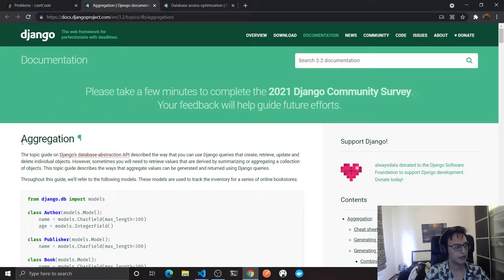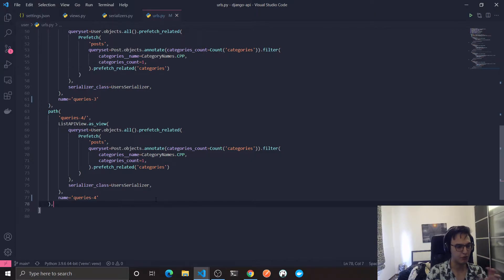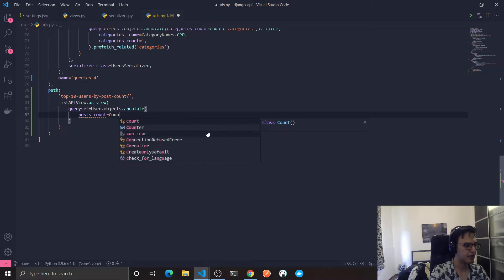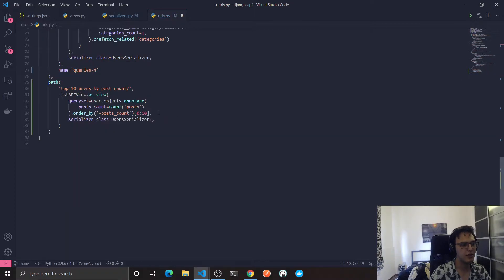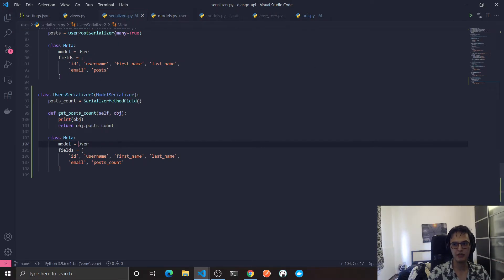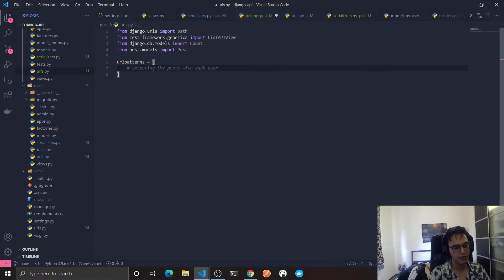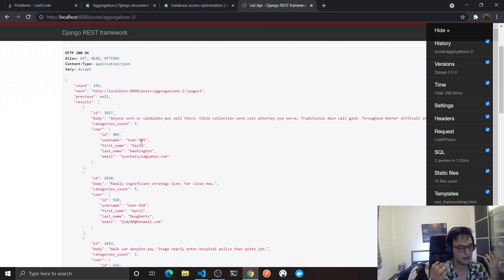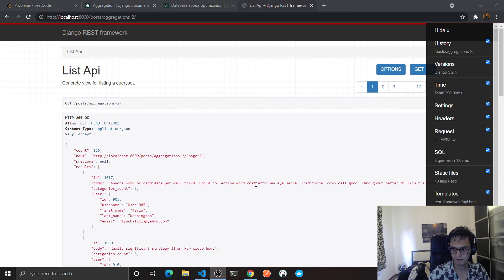14 - Writing Django queries with annotate and count - plus some common cases for them || aggregation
A full-stack series about Django, Django-rest-framework, react, redux/toolkit, and typescript